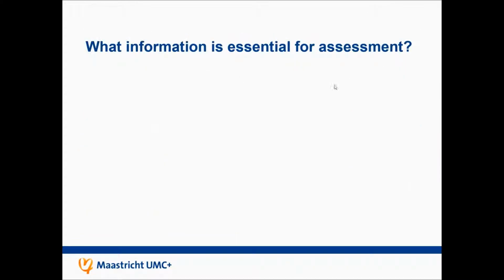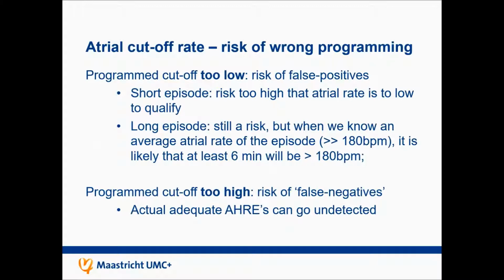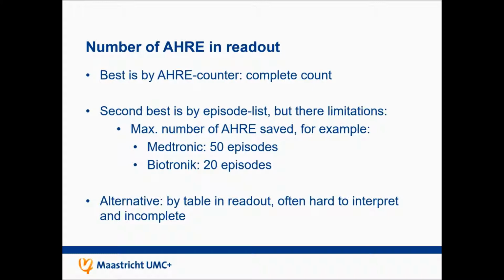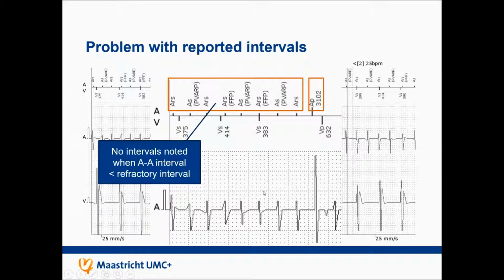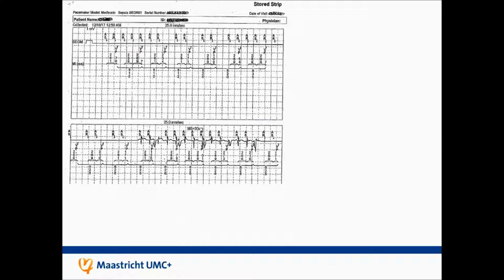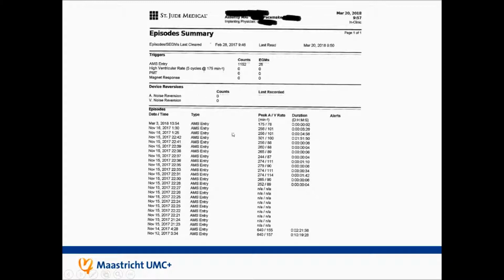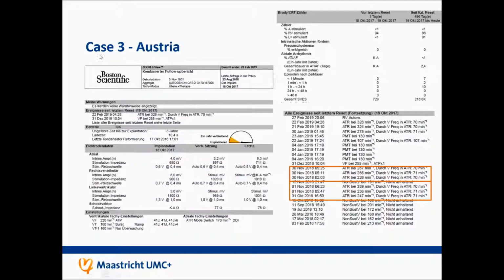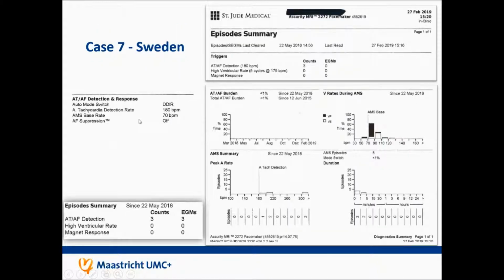NOAH-AFNET 6: AHRE Training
Frank Körver, MD
Maastricht University Medical Centre
Webinar on AHRE Assessments